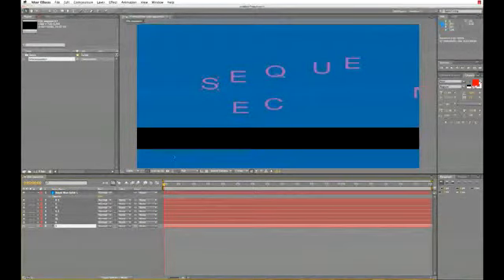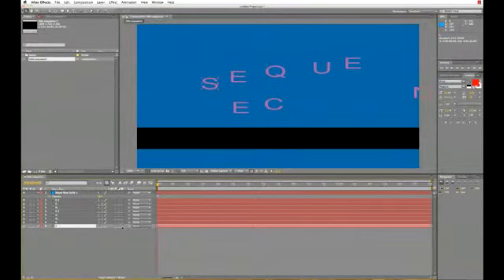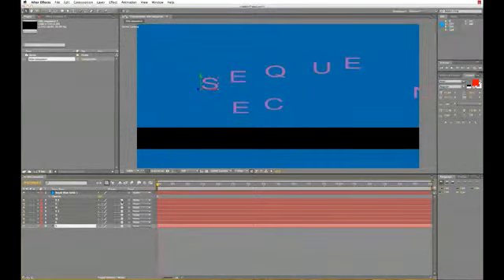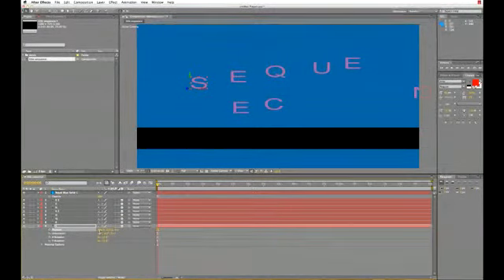kingdom hero clip3